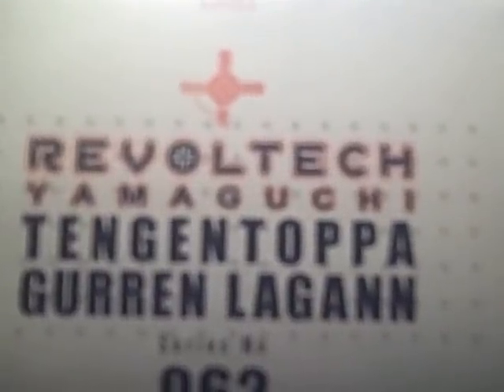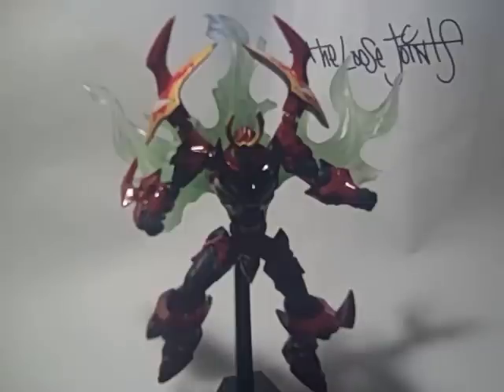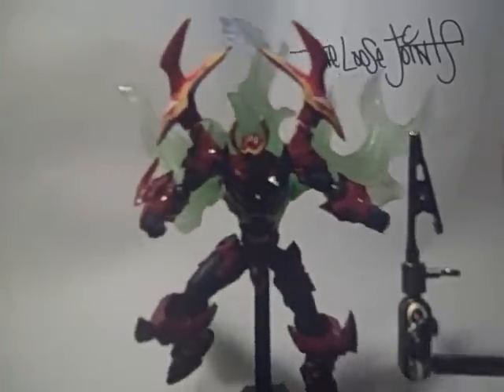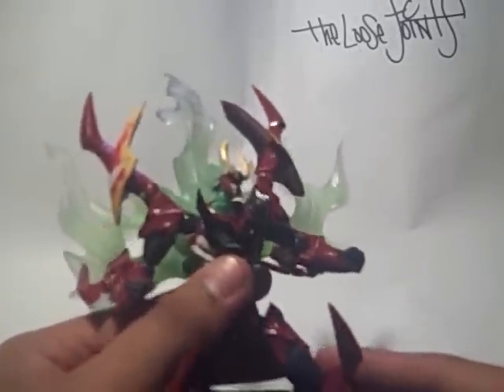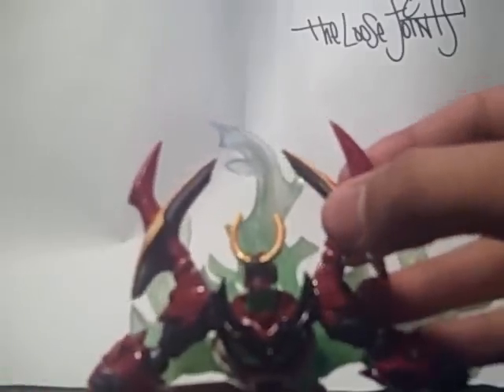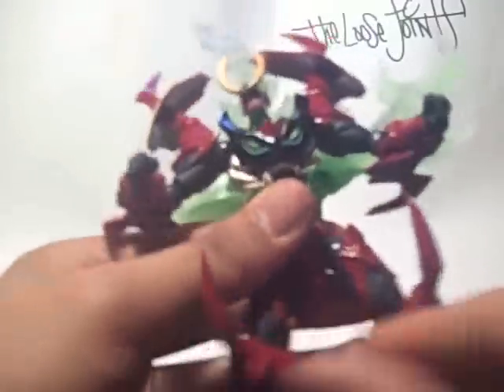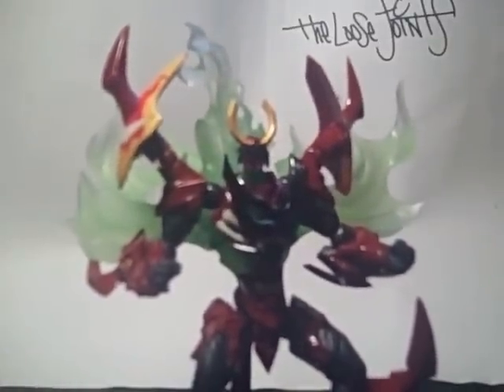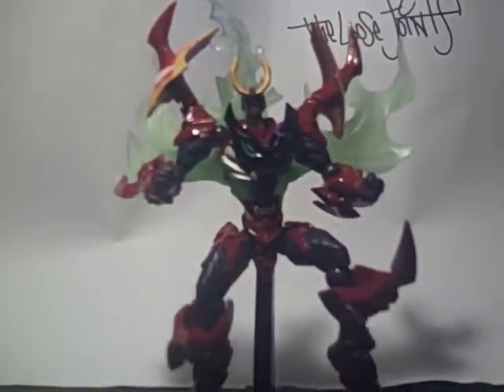TLJ: Revoltech Tengen Toppa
Revoltech Tengen Toppa Gurren Lagann review.  My favorite Revoltech!